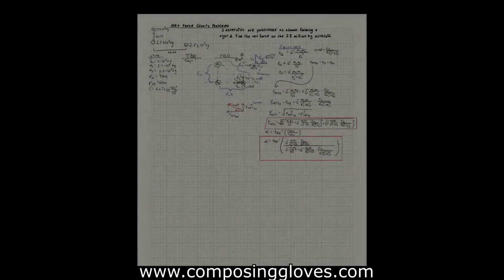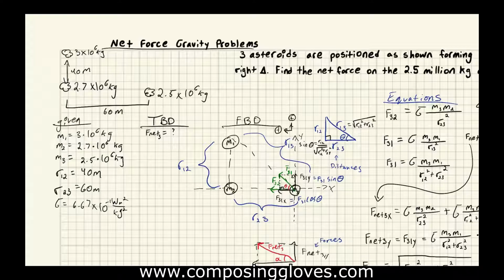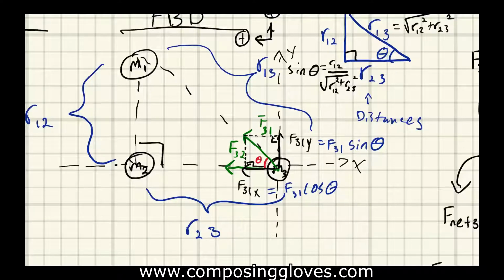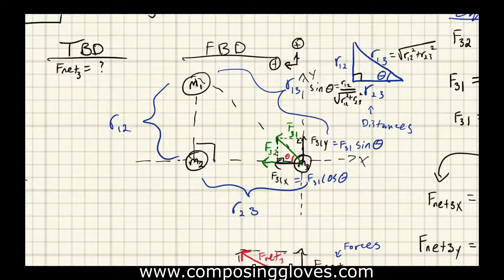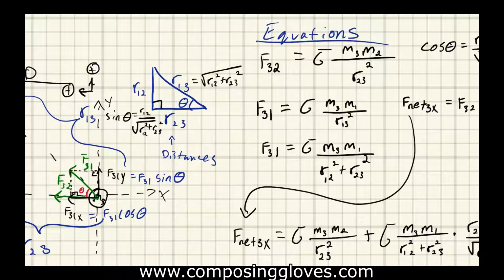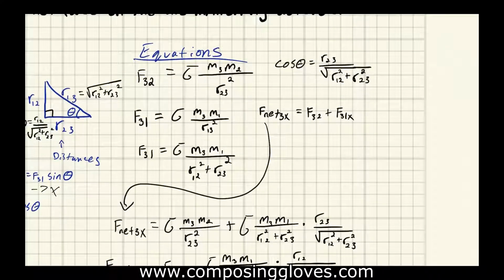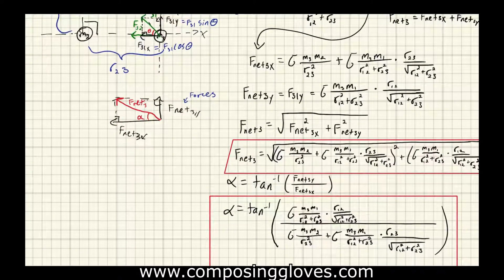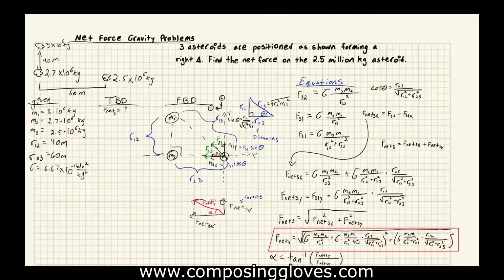Universal Law of Gravity problems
3 asteroids positioned as shown forming a right triangle. Find the net force of the 2.5 million kg asteroid.

The ending of this video got messed up. XD